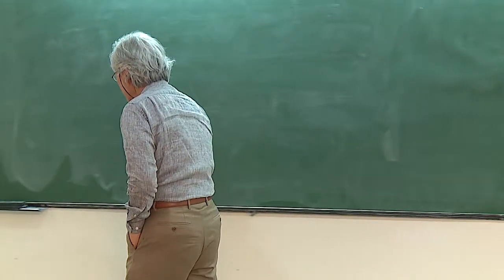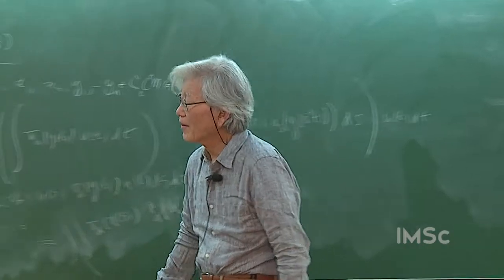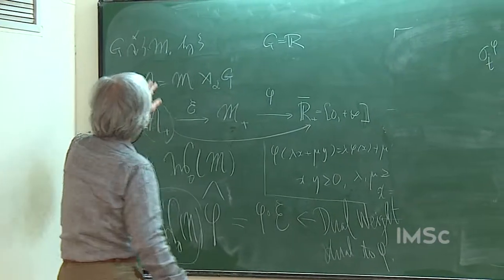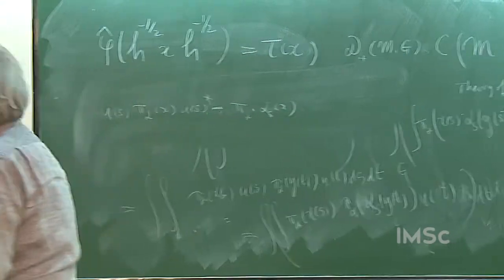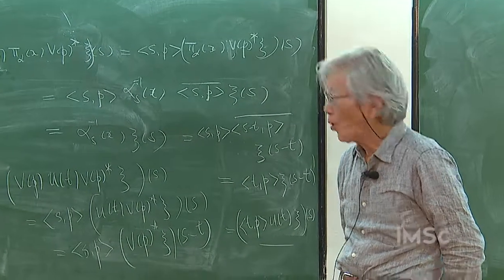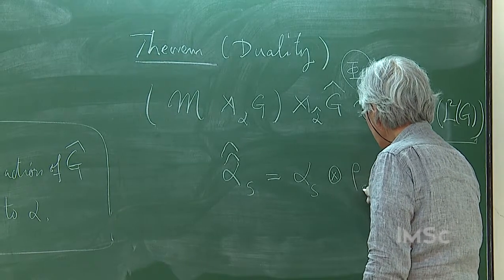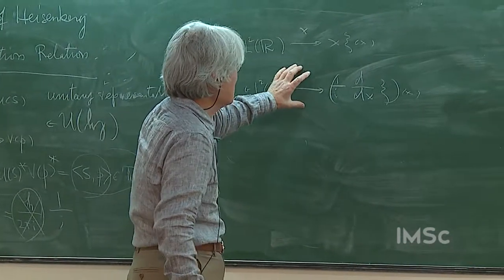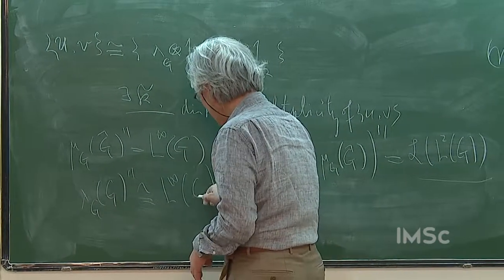Lecture 06 by Masamichi Takesaki